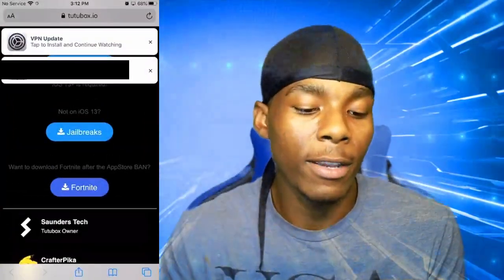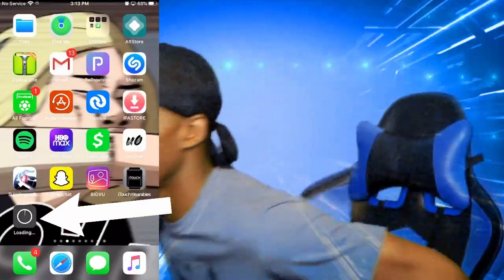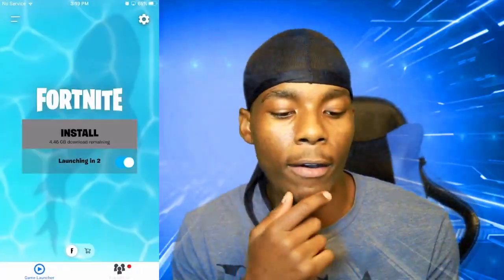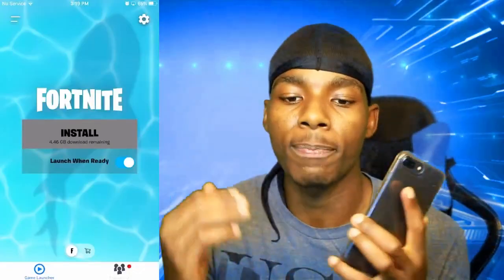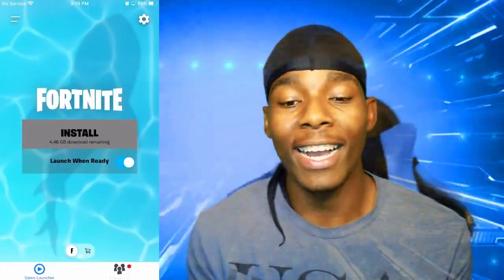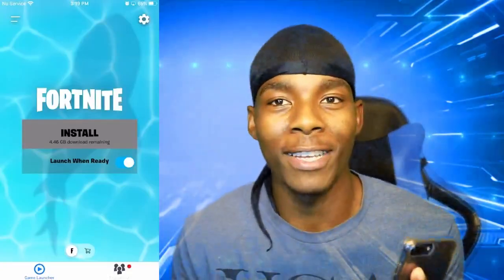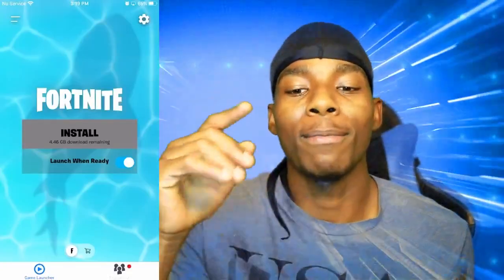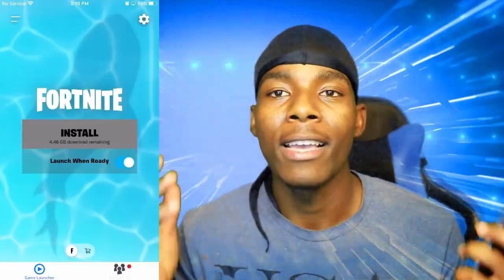How to Get Fortnite Back on Your Phone after Apple Ban | Android Comin Soon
▓▓▓▓▓▓▒▒▒░░░ ✰READ DESCRIPTION✰ ░░░▒▒▒▓▓▓▓▓▓

✔ Hello did I help you and if I did please subscribe to the channel and if your just passing by then I would recommend you subscribe to the channel because you never know when I will help you like this again thx again for watching and I hope you live a Like and a comment to support me on my journey to becoming a better YouTube then I am now thx and good day

I can help you on Twitter so add me

▓▓▓▓▓▓▒▒▒░░░ ✰ TAGS TO BETTER FIND THIS VIDEO ✰ ░░░▒▒▒▓▓▓▓▓▓

TSG asset,TSG asset hacking apps,

 TSG asset